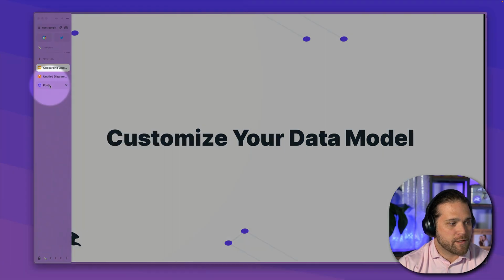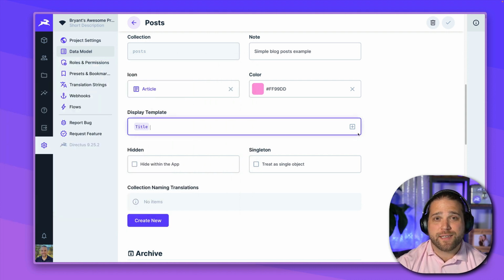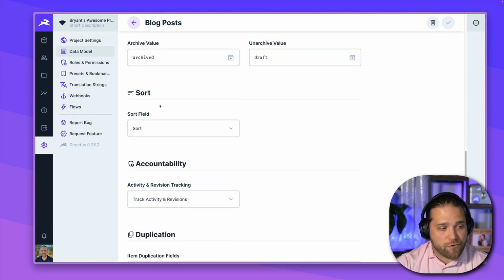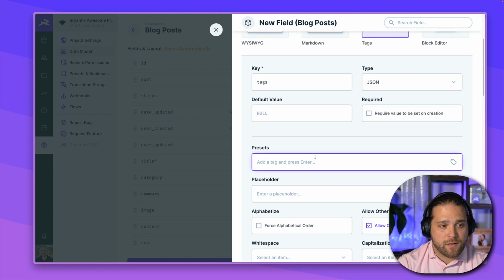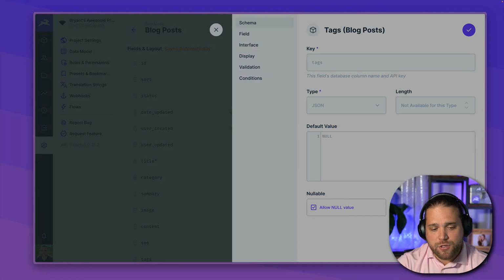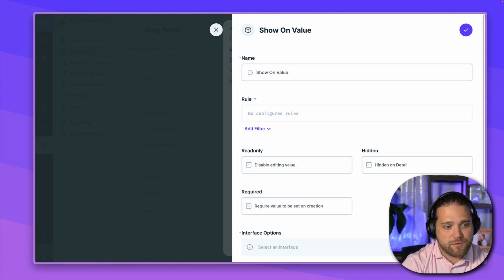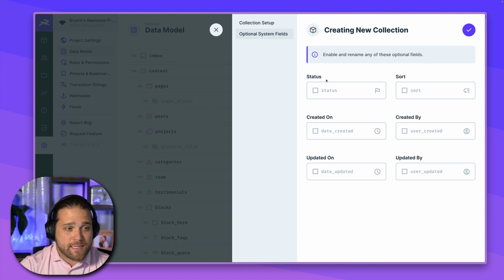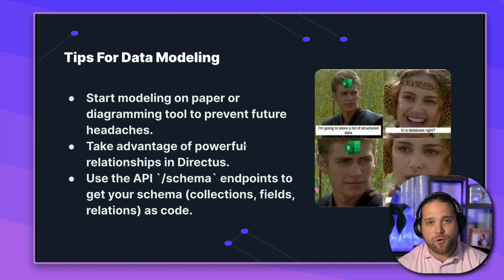Lesson 2 - Customizing Your Data Model - Onboarding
Data is the backbone of every great project, and it’s important to structure your data model just right. In this lesson, we'll explore how to build and customize your data model in Directus to fit your unique needs 🎯📊.

BONUS: Love flowcharts and diagrams? Here's a nifty tool to help you visualize your data model and plan it out before diving into Directus.

TODO:
1. Create a new collection in Directus that will store the main data for your project.
2. Add fields to your collection, customizing their types, interface, validation rules, and display options.
3. Set up relationships between collections, if needed, to better connect and organize your data.
4. Share a screenshot of your data model changes and a brief description of your project in the group discussion for this lesson. Let's see those data models shine! 🌟